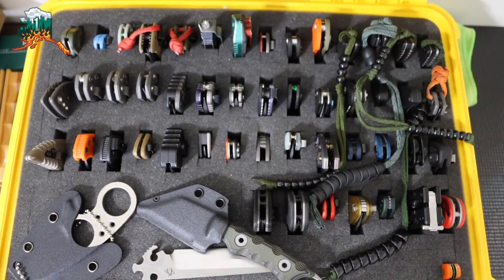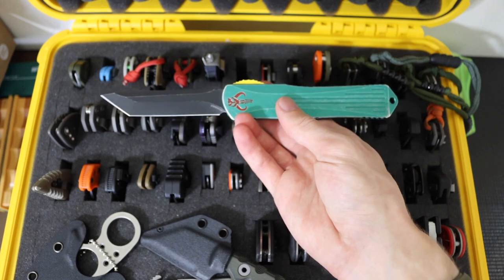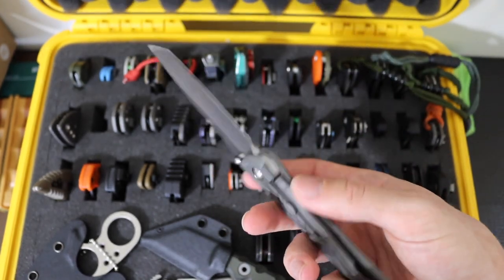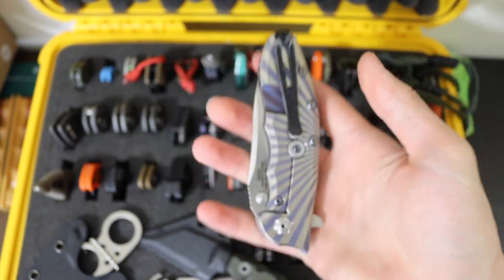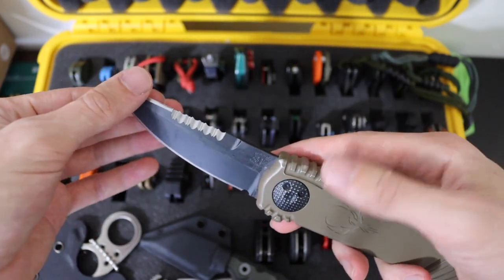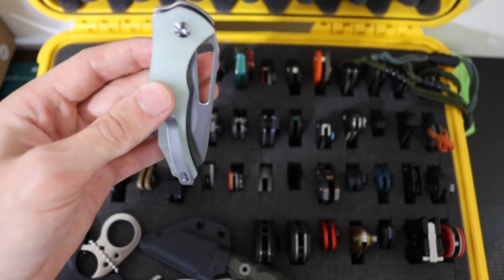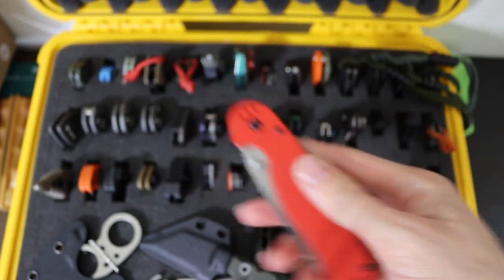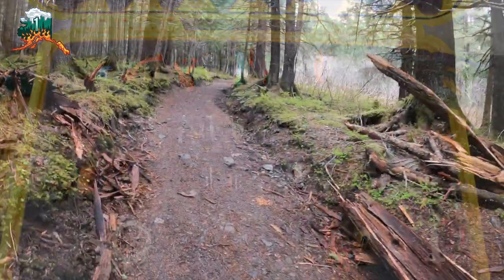Crazy Knife Update (You Won't Believe it!)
This is a huge update and a long video so buckle up!